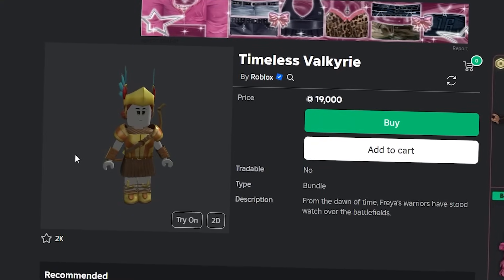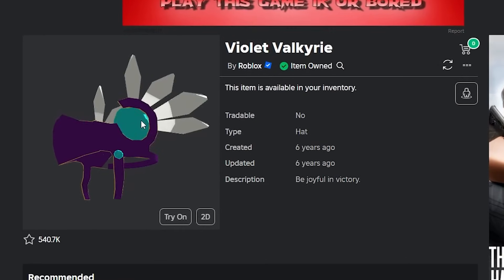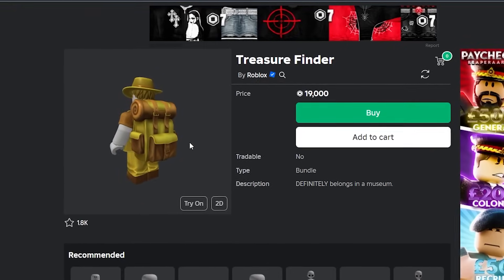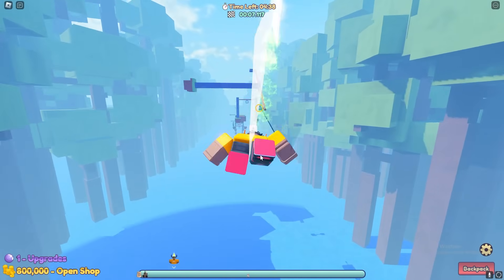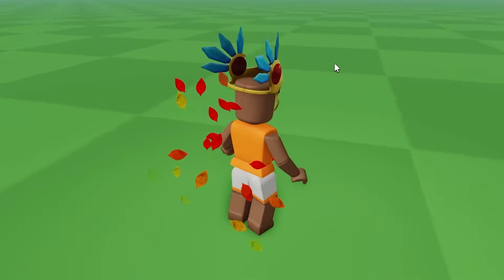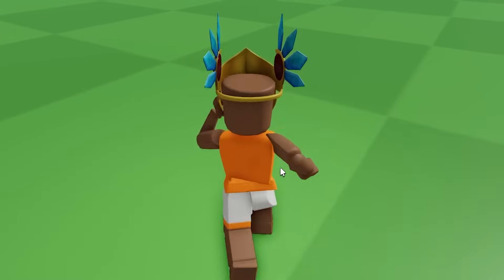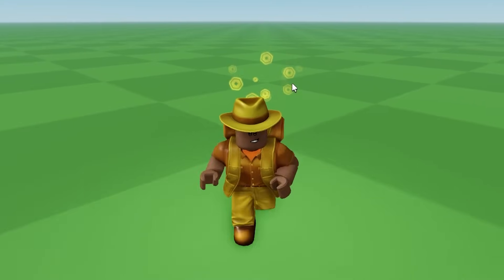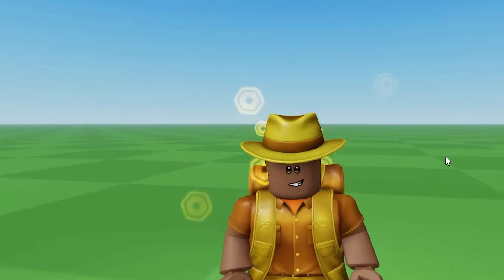The Classic Valk **Buy Now**